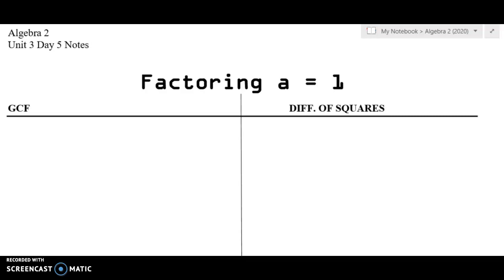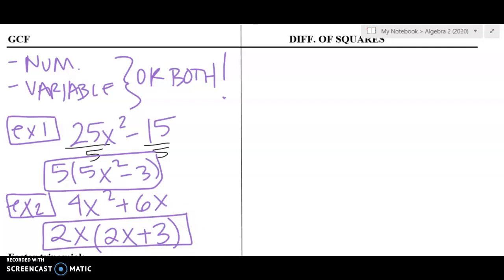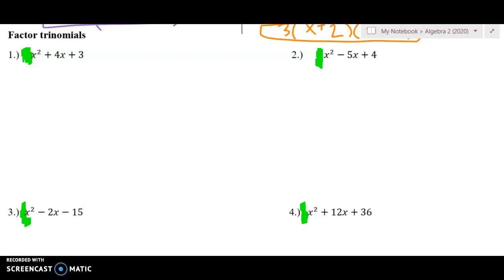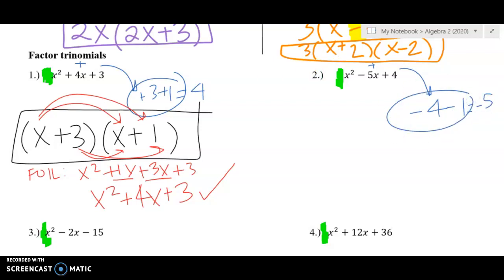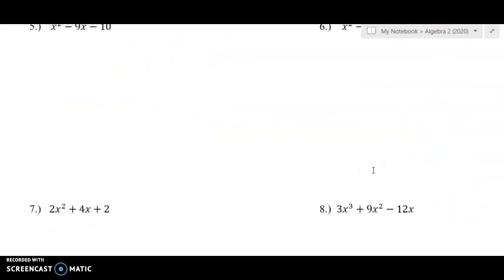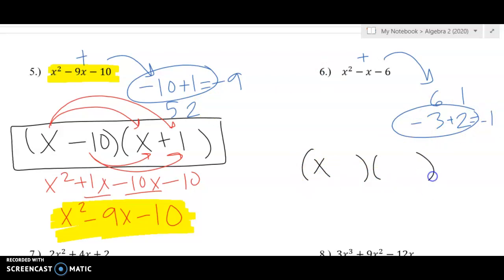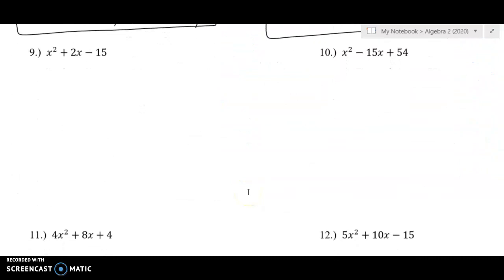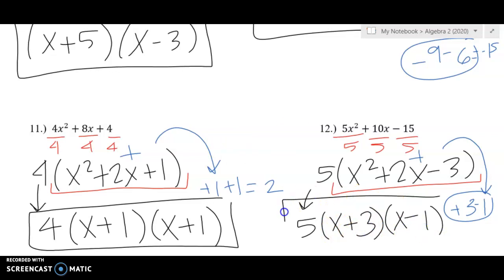Algebra 2 - Unit 3 Day 5 Notes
Unit 3 Day 5 Notes - Factoring where a=1